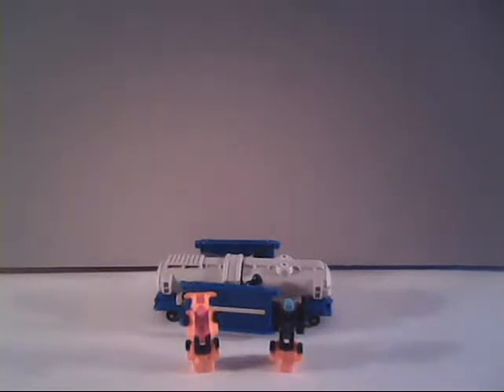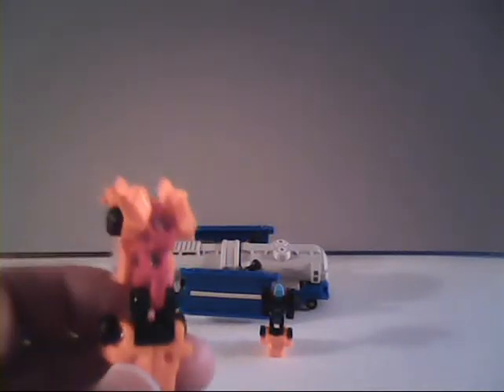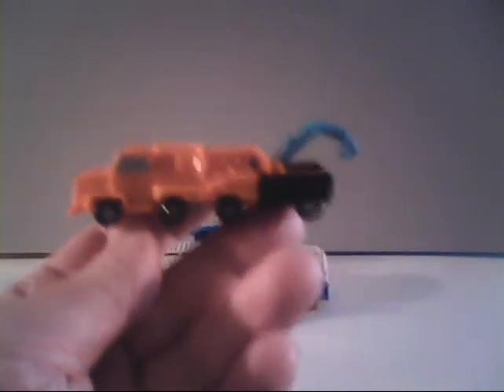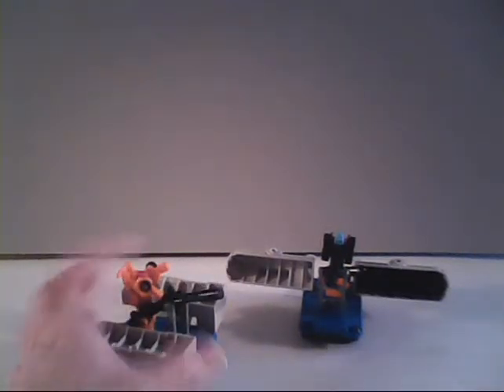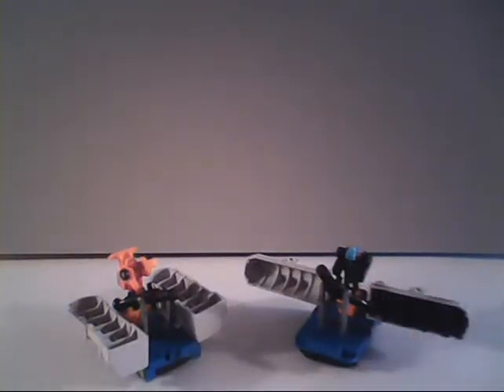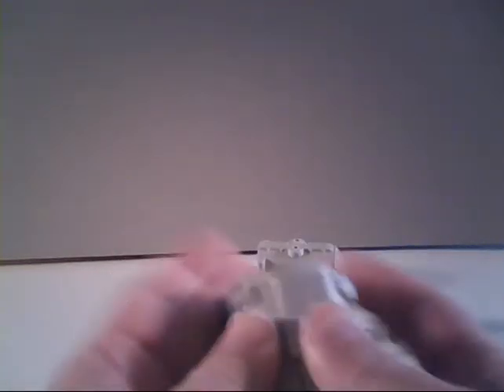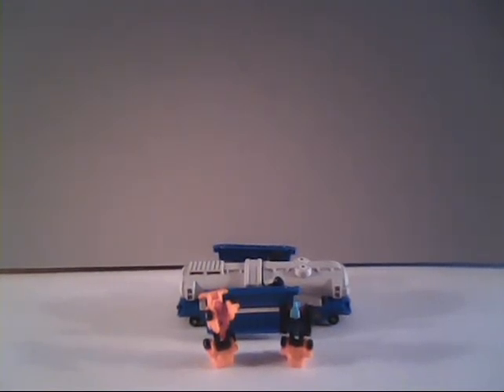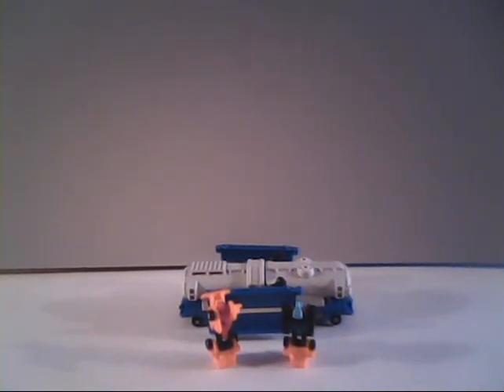G1 Tanker Transport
Review of G1 Transformer toy Tanker Transport